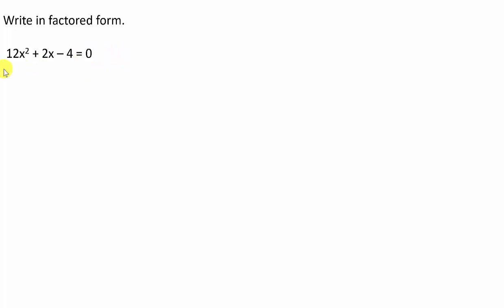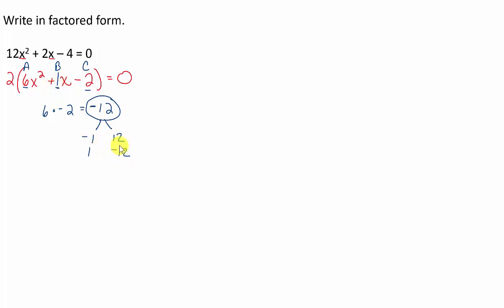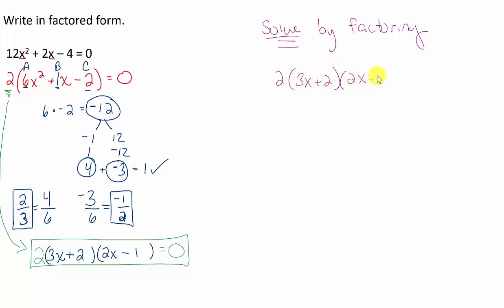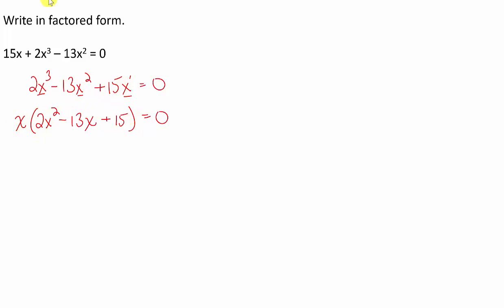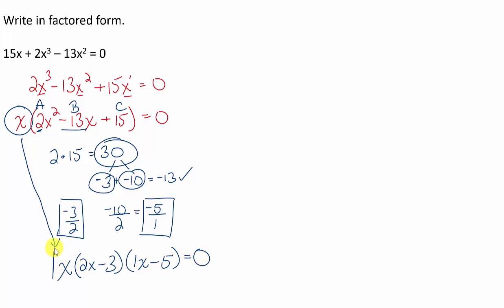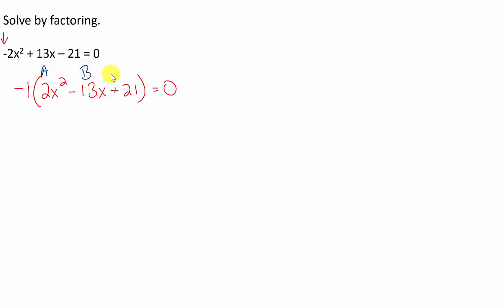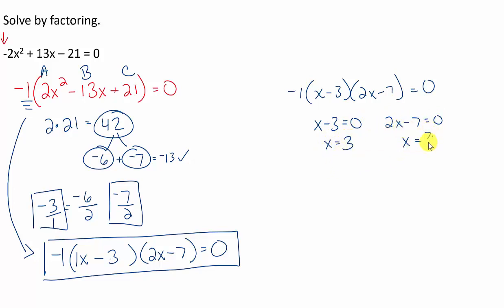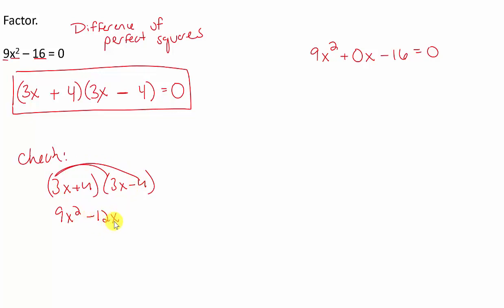Factoring Trinomials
Learn and easy method to factor trinomials.